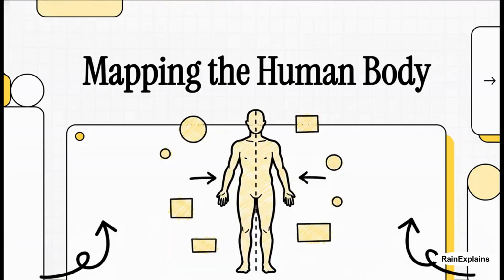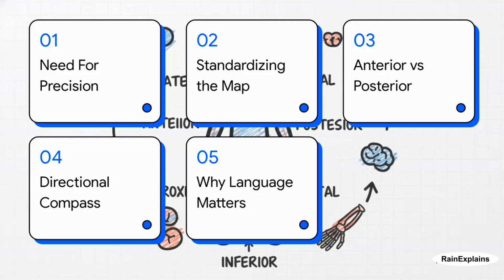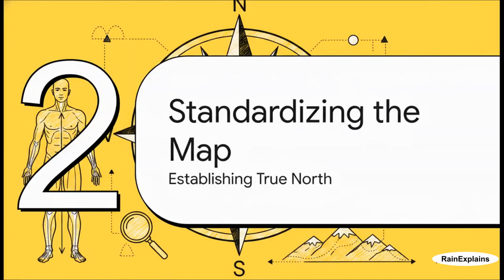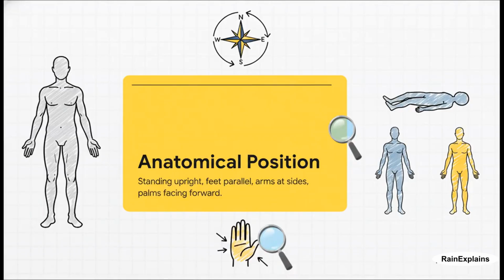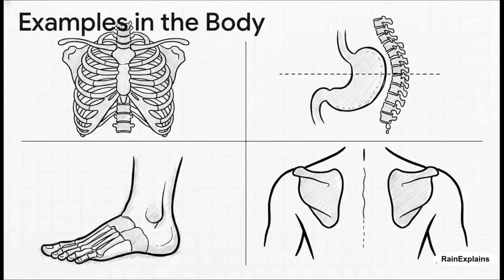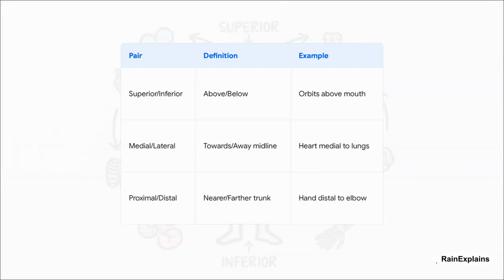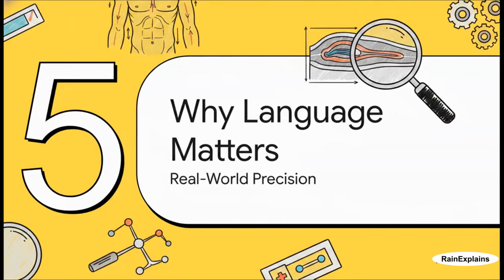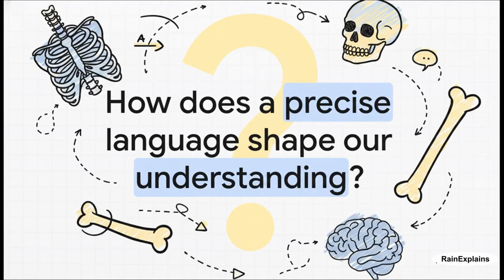Mapping The Human Body (Anterior / Posterior)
This explainer examines how anatomical terminology functions as a universal mapping system for the human body, with a special focus on the anterior–posterior axis. It begins by highlighting the dangers of ambiguous language in medicine and explains why healthcare professionals rely on standardized terms derived from Greek and Latin. The lesson introduces the anatomical position as the body's fixed reference point: standing upright, feet forward, arms at the sides, and palms facing forward. This consistent orientation ensures that anatomical descriptions remain accurate regardless of a patient's actual position, creating a reliable framework for communication and clinical practice.

The video then explores anterior (front) and posterior (back) as a key directional pair used to describe spatial relationships within the body. Examples such as the sternum being anterior to the heart and the spine being posterior to the stomach demonstrate how these terms create a precise front-to-back coordinate system. Additional directional terms—including superior and inferior, medial and lateral, proximal and distal, and superficial and deep—are introduced to complete the body's three-dimensional map. Together, these concepts provide a common language that reduces medical errors, improves collaboration among healthcare professionals, and supports accurate diagnosis, treatment, and understanding of human anatomy.